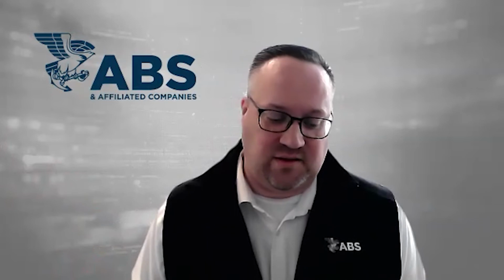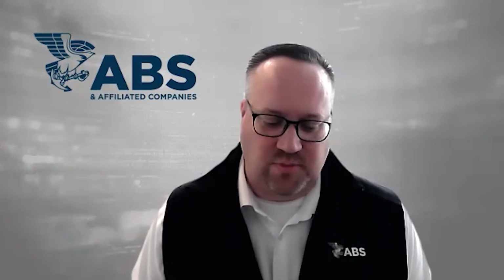From Stem to Stern, Ship Design in 3D Digital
ABS’ Patrick Ryan discusses saving dollars on the deck plate during construction while maintaining a focus on safety via 3D digital design.